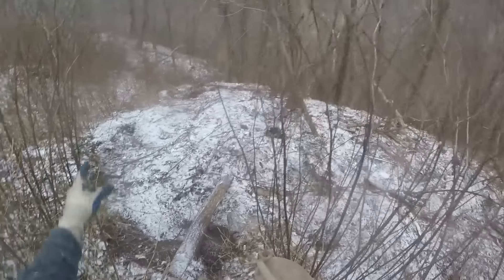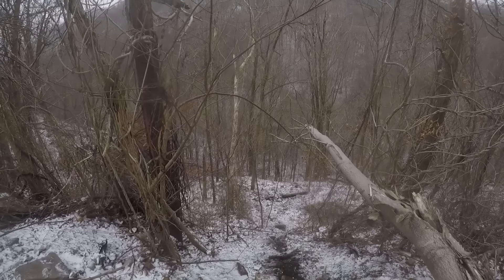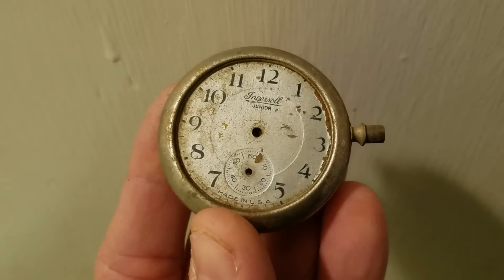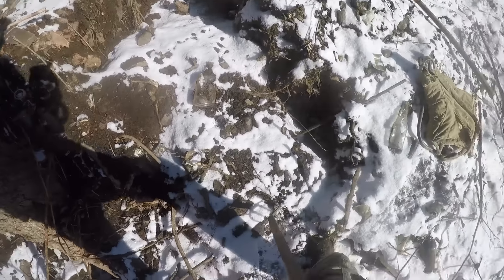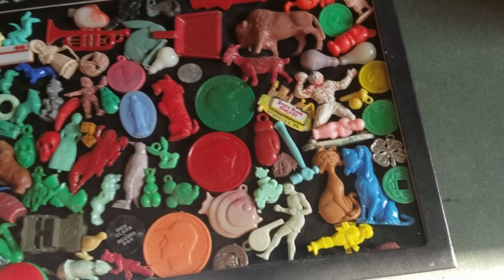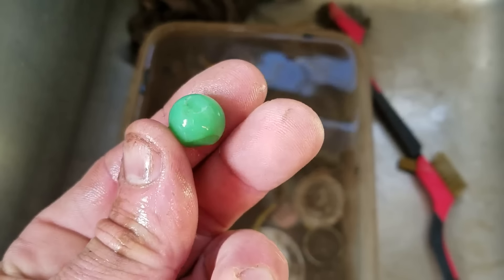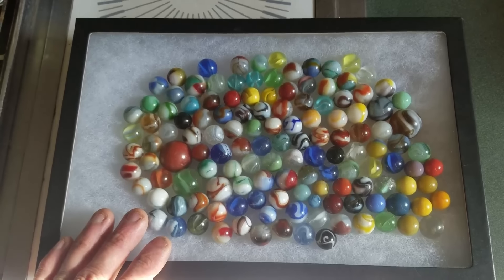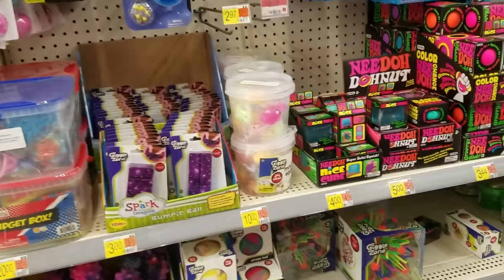Unearthing Antique Treasures - Marbles - Bottle Digging - Ohio Valley Treasure Hunting - Toys -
Digging on an Old dump in the woods. Marbles - Old Bottles & MORE.